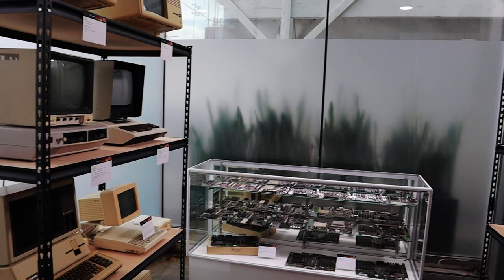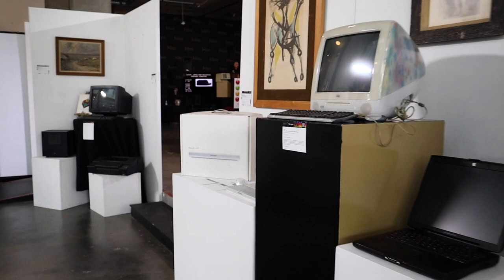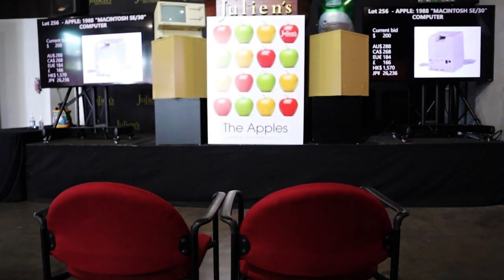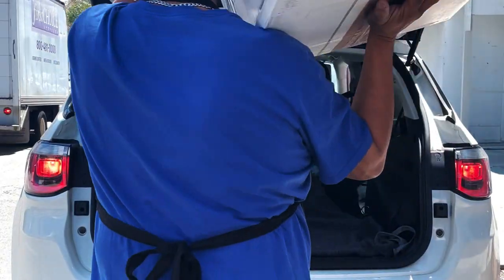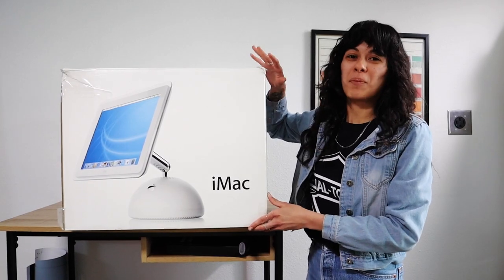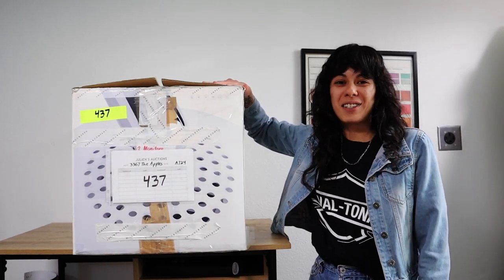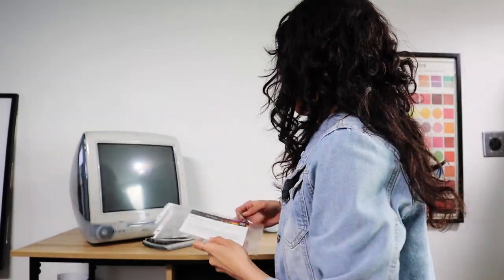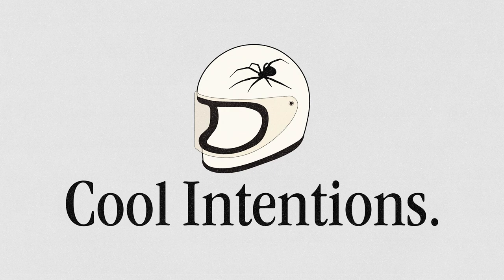The Craziest Apple Collection I Have Ever Seen